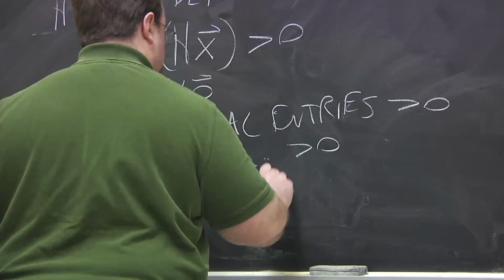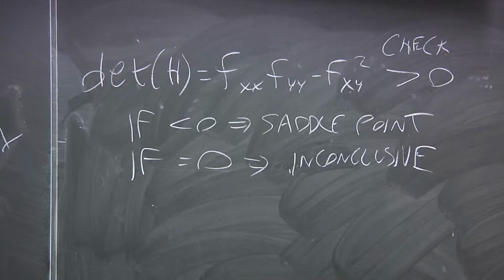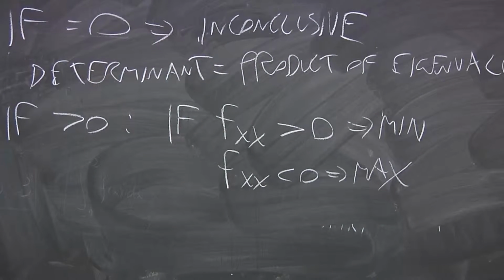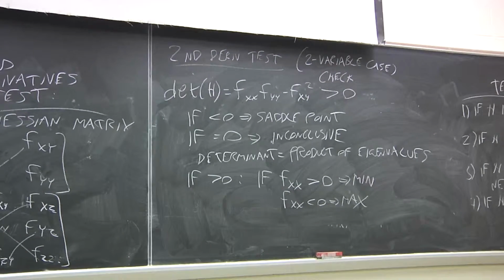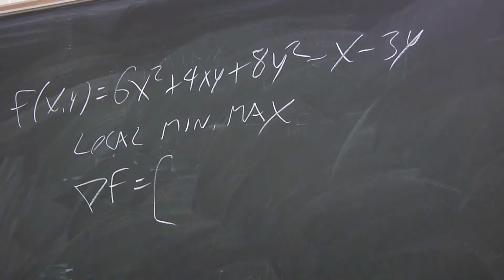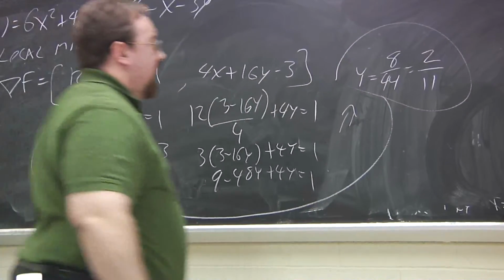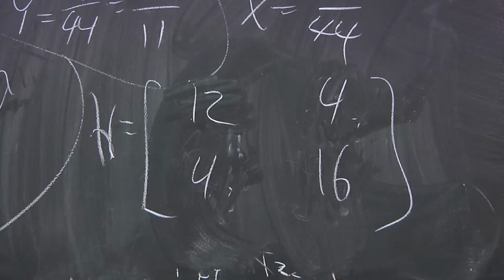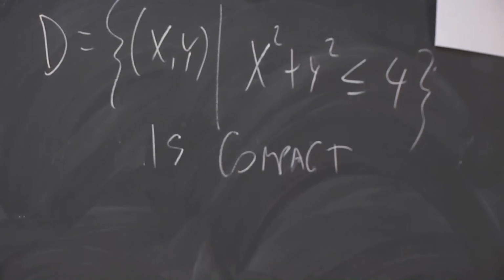Day 8 youtube pt2.mp4